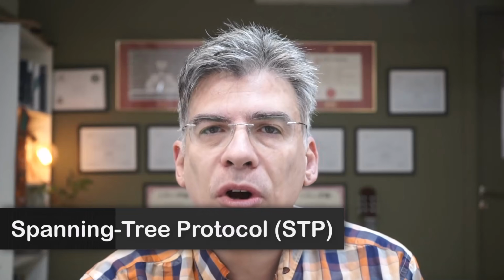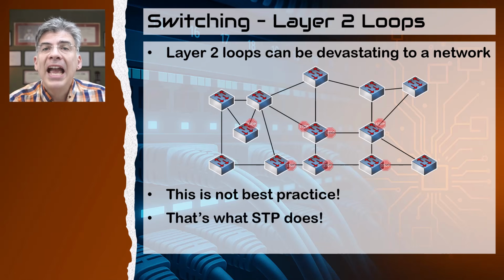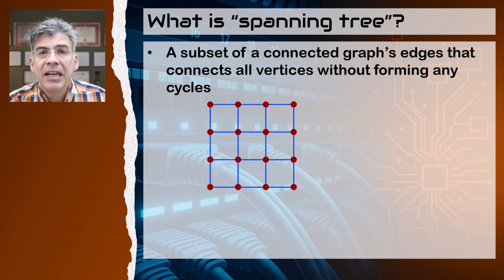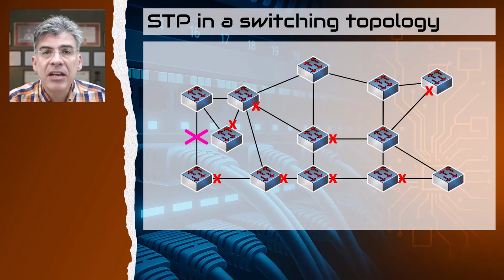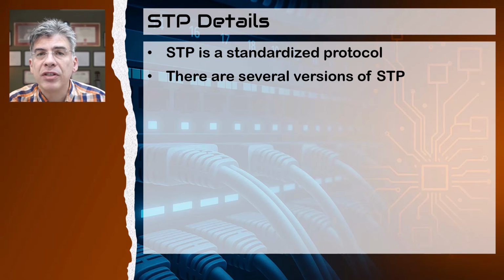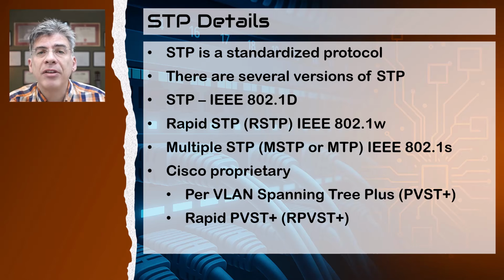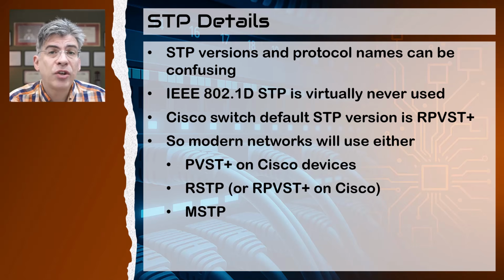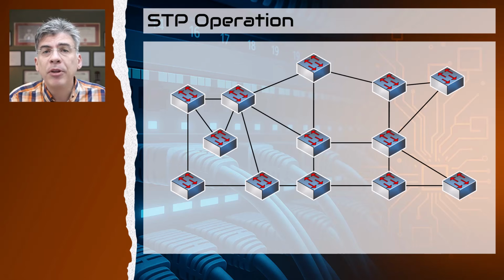Spanning Tree Protocol Explained | How STP Prevents Layer 2 Loops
💥Available now! check it out!

If you want to go deeper, check out my Mastering VLANs and Trunking course
The course includes detailed lessons, hands-on labs, configuration examples, PDF notes, quizzes, and a final exam to help you truly master Layer 2 switching concepts.

Spanning Tree Protocol, or STP, is one of the most important Layer 2 switching protocols to understand. Without STP, redundant switch links can create Layer 2 loops, which may lead to broadcast storms, MAC address table instability, duplicate frames, and serious network outages.

In this video, we introduce Switching: Introduction to STP in a simple and visual way. We explain why Layer 2 loops are dangerous, why redundancy is still necessary, and how Spanning Tree Protocol dynamically blocks specific switch ports to create a loop-free logical topology.

You will learn:

👉What a Layer 2 loop is
👉Why physical redundancy can create switching problems
👉What “spanning tree” means in graph theory
👉How STP creates a loop-free topology
👉Why blocked ports are still useful for redundancy
👉How STP works per VLAN
👉The difference between STP, RSTP, MSTP, PVST+, and Rapid PVST+
👉What BPDUs are and why switches exchange them
👉What the root bridge is in STP

This video is part of my switching and VLANs series, designed to help beginners, CCNA students, and aspiring network engineers understand Ethernet switching, VLANs, trunks, and Layer 2 network design.

☑️ Chapter list:
00:00 Introduction
00:14 Revisiting Layer 2 Loops
01:26 What does Spanning-Tree Mean?
04:14 Benefits of STP
04:50 Dealing with Multiple VLANs
05:43 STP Versions
07:27 STP Version Naming Clarifications
09:20 Switch STP Interoperability
10:38 Summary